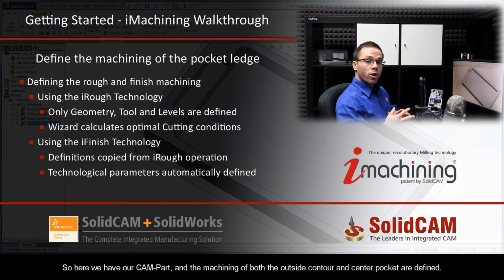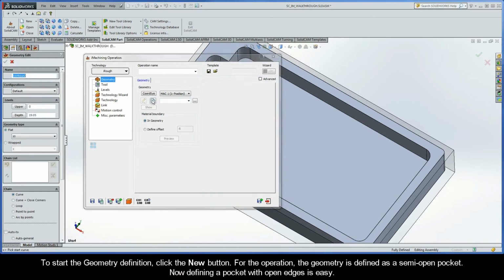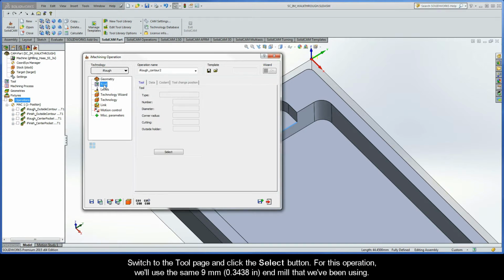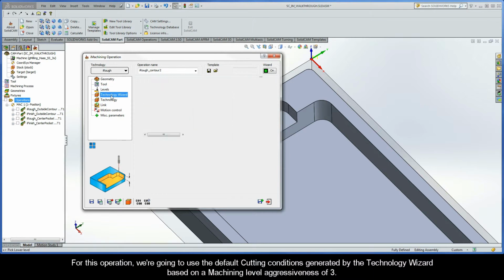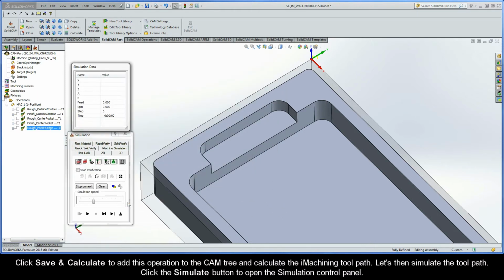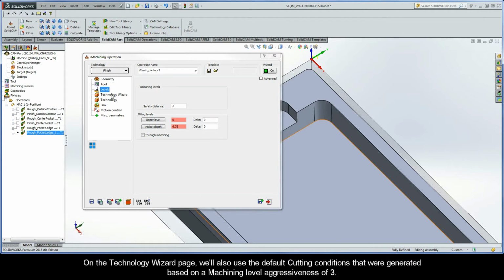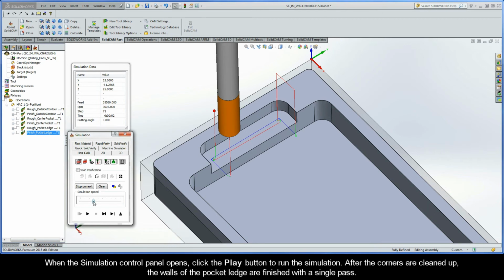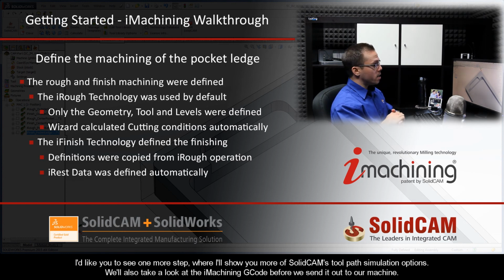SolidCAM iMachining Getting Started - Walkthrough: Define the machining of the pocket ledge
This is the fourth recording in Exercise #1 of a Getting Started Series called iMachining Walkthrough, where I'll show you how to quickly and easily program a simple part step by step using SolidCAM's iMachining technology. In this video, the machining of the pocket ledge is defined. For this example, the geometry is defined as a semi-open pocket. Only the Geometry, Tool and Levels definitions are required; the iMachining Technology Wizard automatically produces the optimal Cutting conditions. A copy of the roughing operation is made and the finishing is defined by simply choosing iFinish for the Technology type.